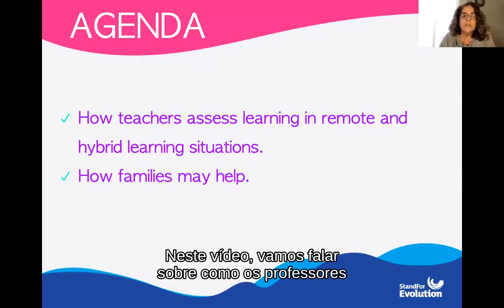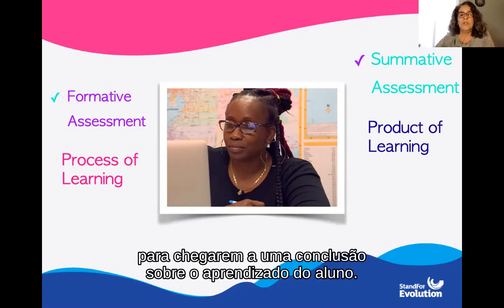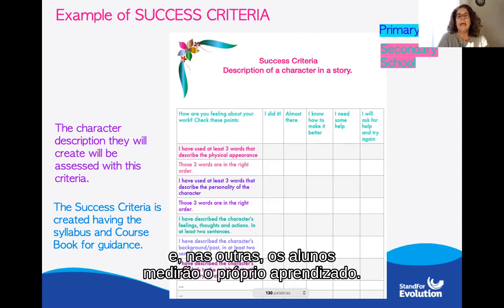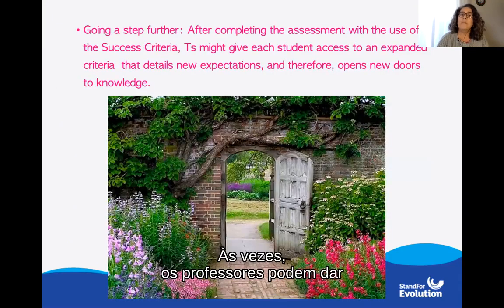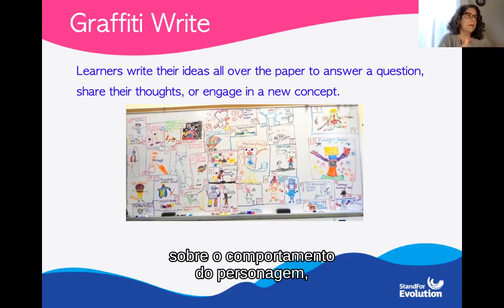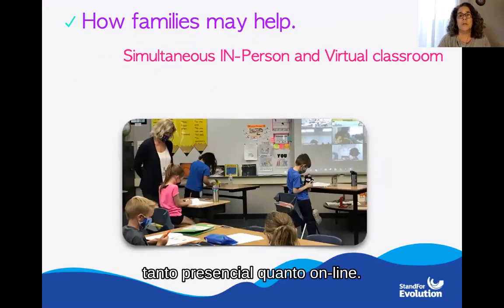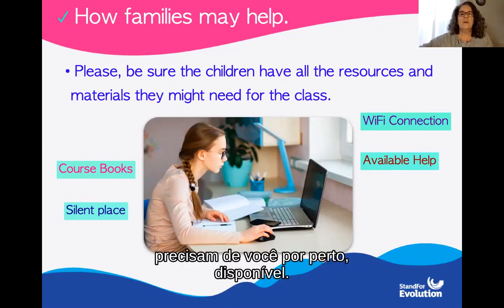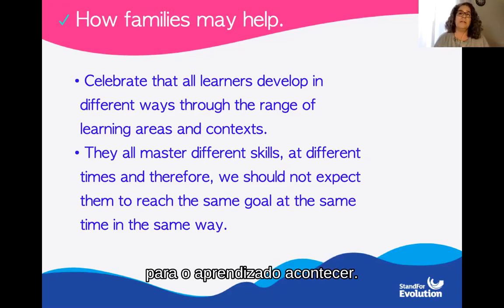Video For Parents #3 - Sistemas Avaliativos em Língua Inglesa